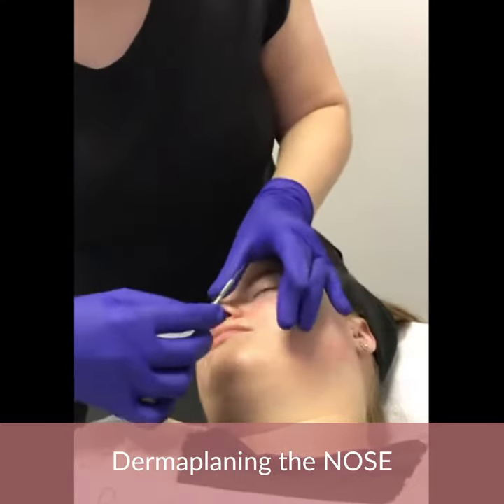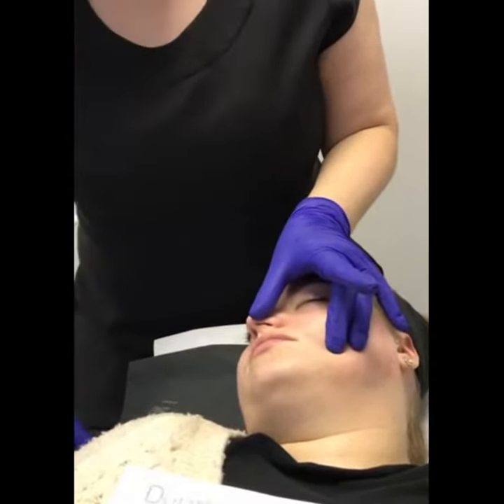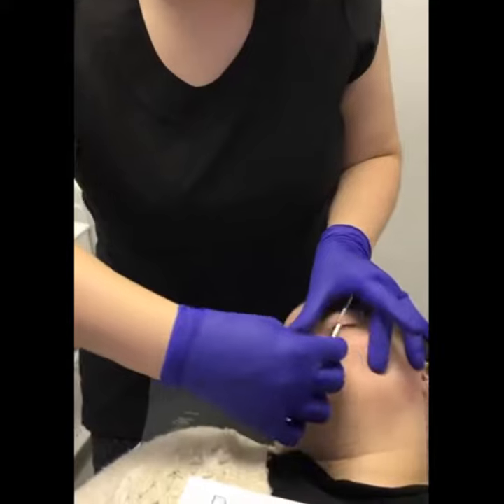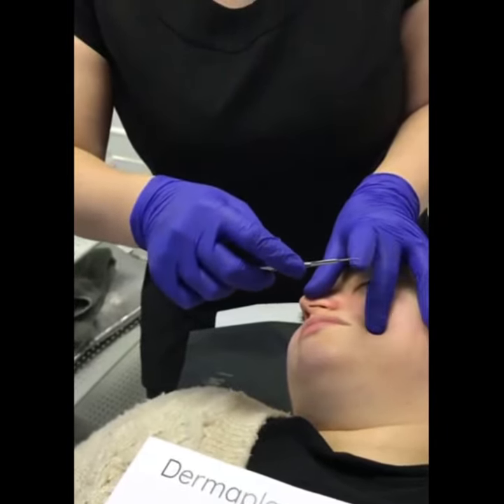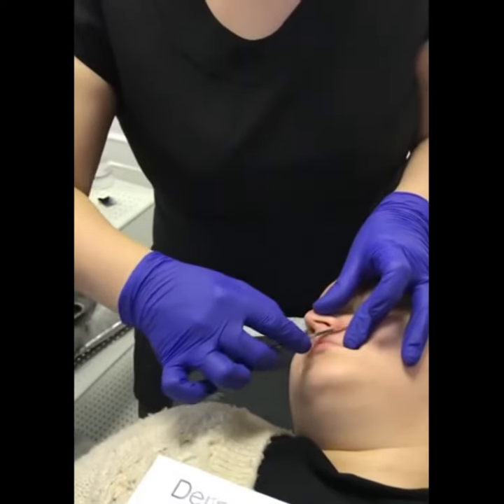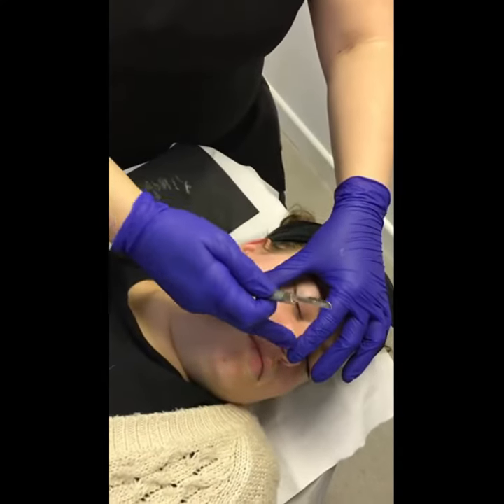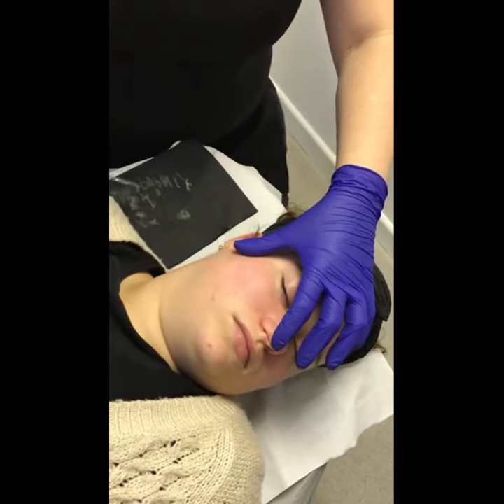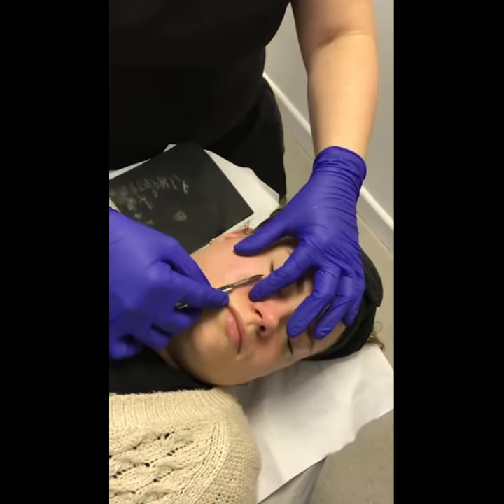Dermaplaning Demonstration Tutorial - How To Do The Nose (Professionals Only)